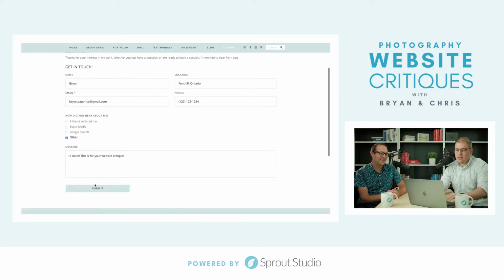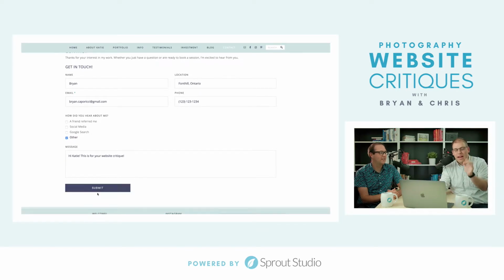Web Critiques with Bryan & Chris Episode 1 Part 3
How do you optimized your website to convert leads into clients? Is your portfolio calling out to the masses, or crafting a new relationship with an individual?

Bryan (@bcapphoto) and Chris (@chrisbowman22) are critiquing websites, Thanks so much for your submission Katie (@katie_pugliese) -- let us know your take in the comments!